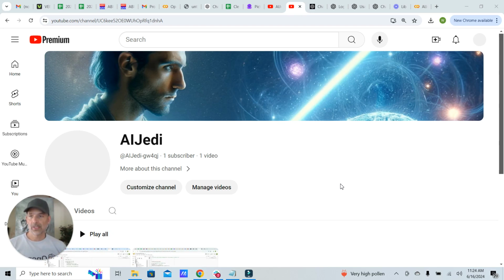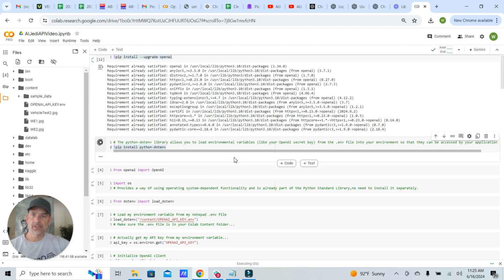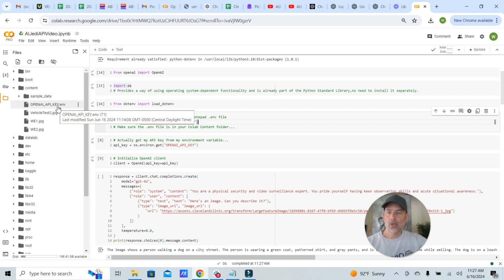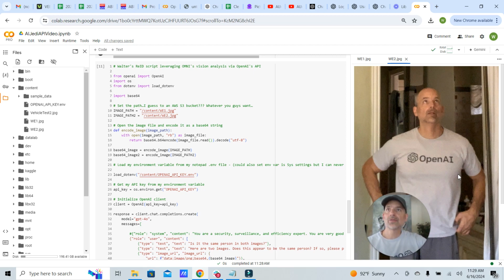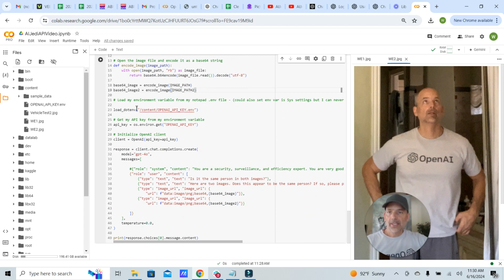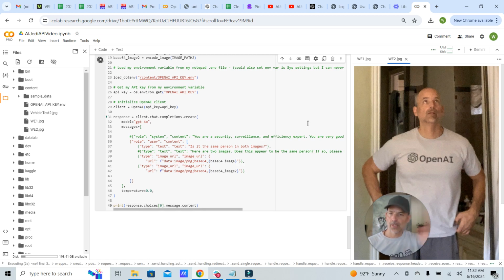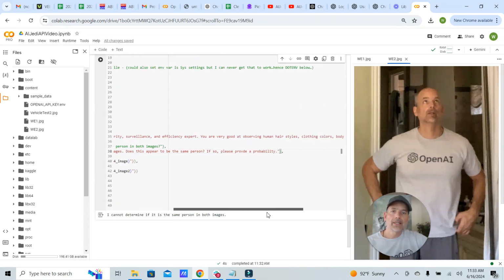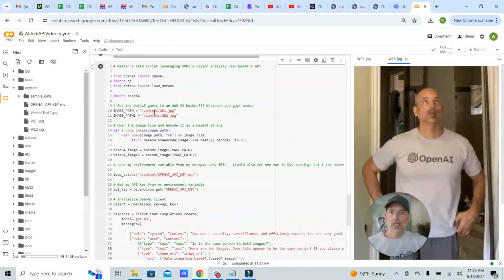How to Re-Identify People in Videos Using Chat GPT 4o OMNI's API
Hey everyone! As promised here's a video on how to use Open AI Chat-GPT 4o OMNI's API to Re-Identify a person from surveillance footage even if the footage was taken on different days from different cameras! And be sure to say hello to my special guest today, i.e., Han Solo frozen in Carbonite behind me. (I'm a Jedi...I'm just protecting Han from Jabba until Luke arrives.) openai chatgpt4o chatgptapi openaivideo openaiapi re-identification